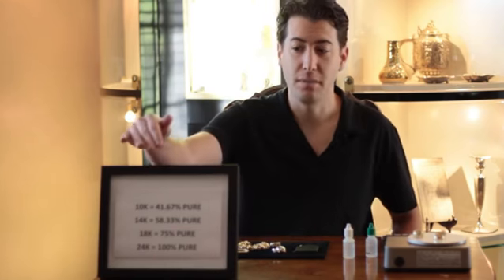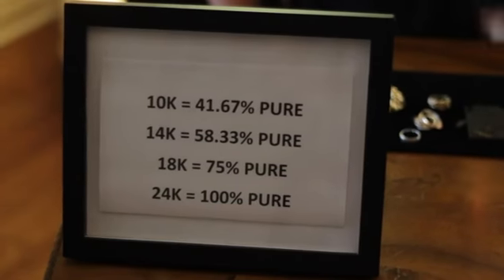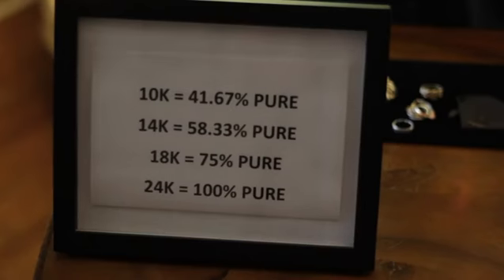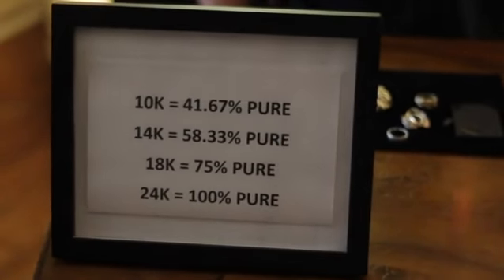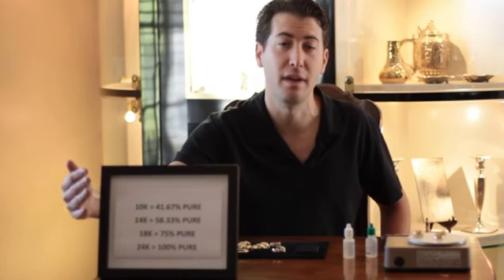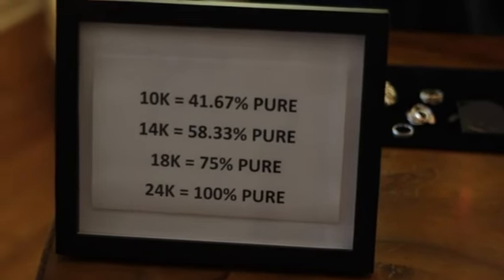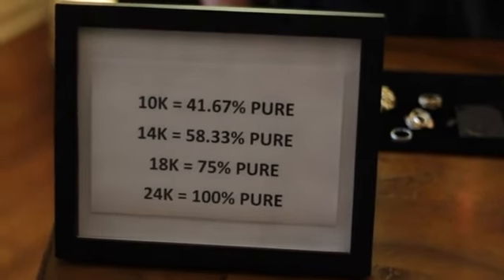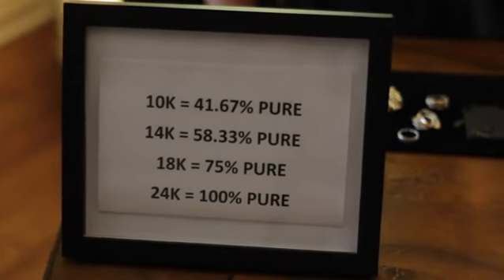How to Price Gold Karats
How to Price Gold Karats. Part of the series: Gold Buying & Selling. In order to properly price gold karats, you need to know the current price of gold. Price gold karats the proper way with help from a jewelry buyer in this free video clip.